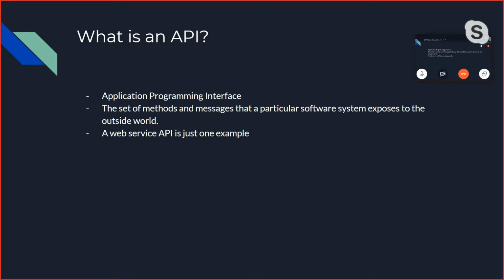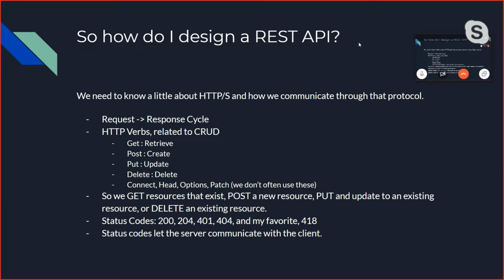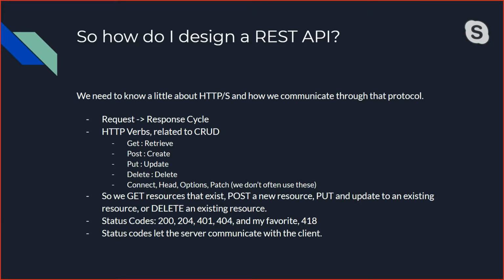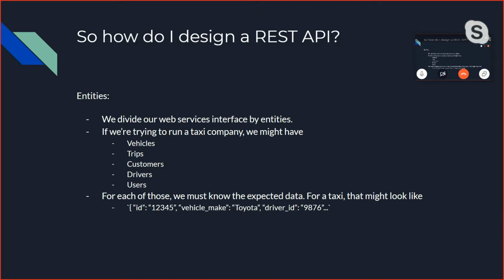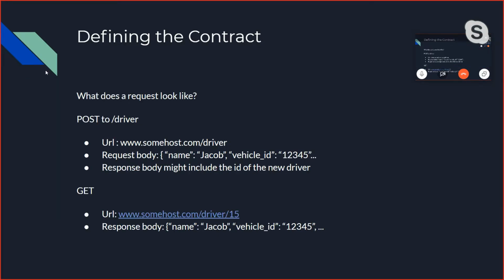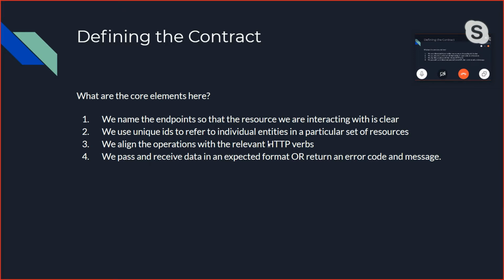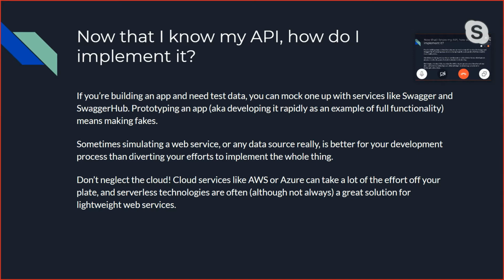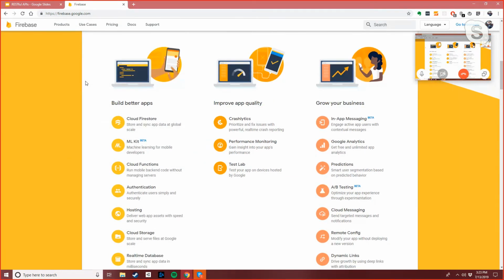Introduction to APIs (with Jason Panzer)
In this workshop, Jason Panzer of Nordstrom teaches us about what APIs do, why many people choose "RESTful" APIs, and how you can make your own!